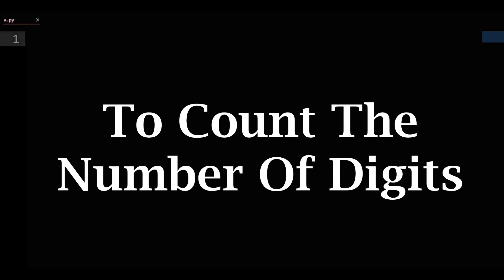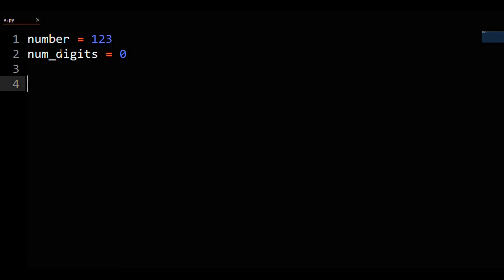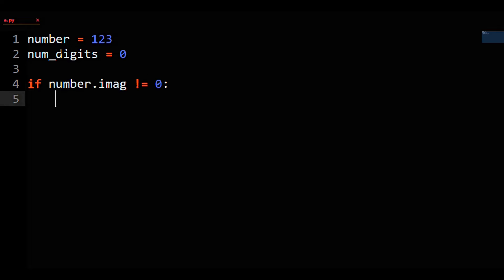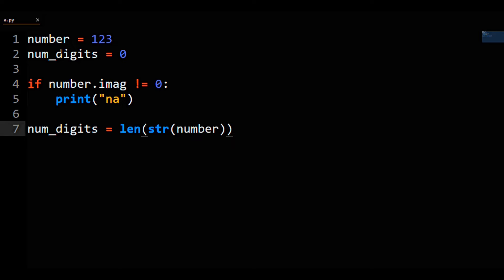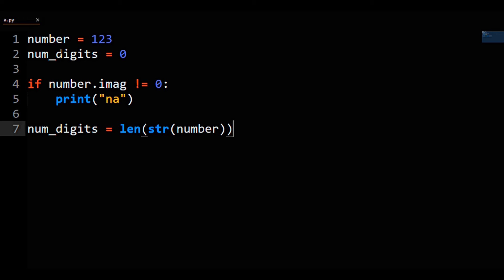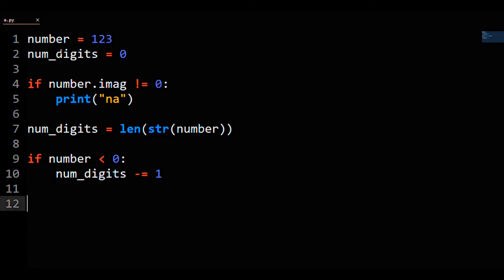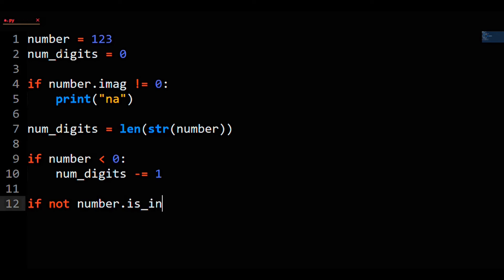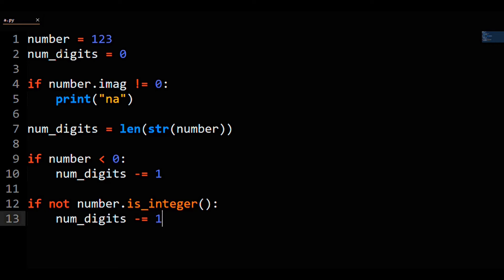Python Program To Count The Number Of Digits In A Number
Want a Python program to count the number of digits in a number? This video will walk you through how to do that. First, you have to convert the number to a string and calculate its length. Then you subtract one if the number is negative, and subtract another one off if the number is not an integer.

Sections
0:00 - Intro & Variable Setup
0:11 - Handling Imaginary Numbers
0:37 - Calculating The Length
0:55 - Handling Negative Numbers
1:01 - Handling Floats